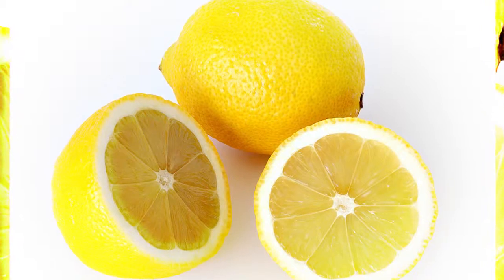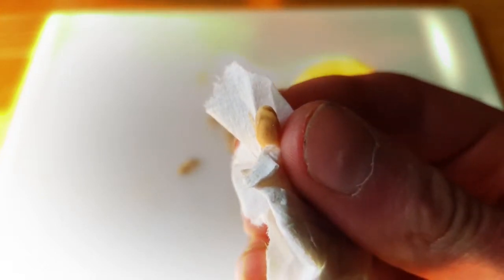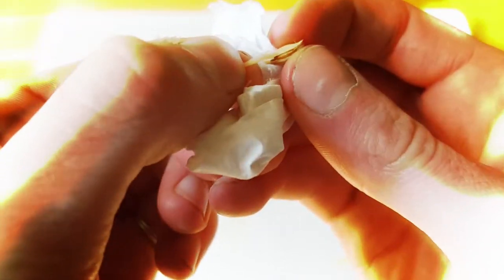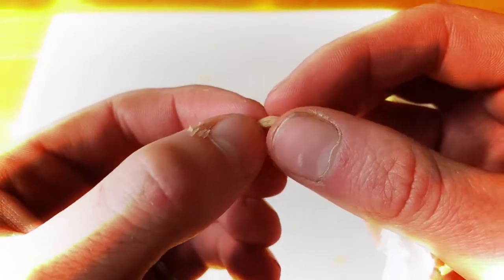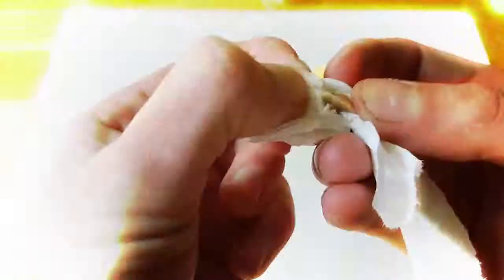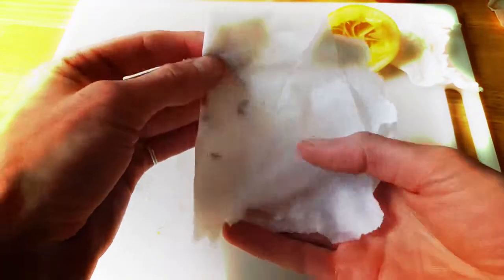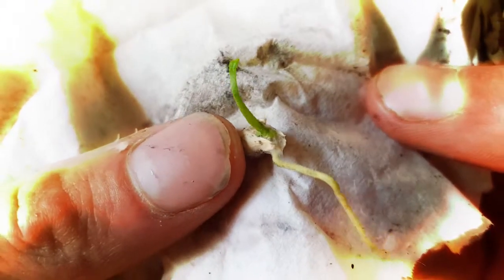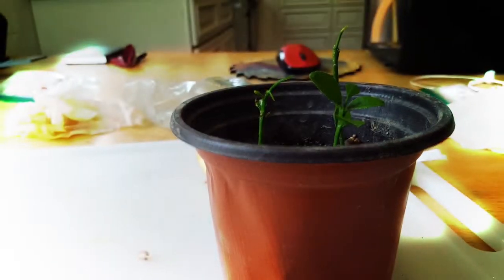How To Grow Lemons - From Grocery Store Lemon Seeds